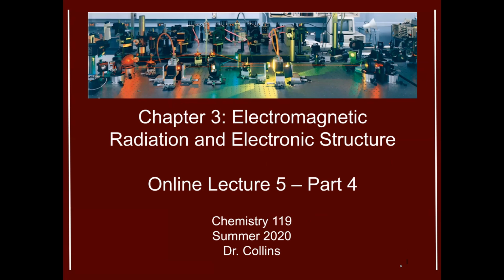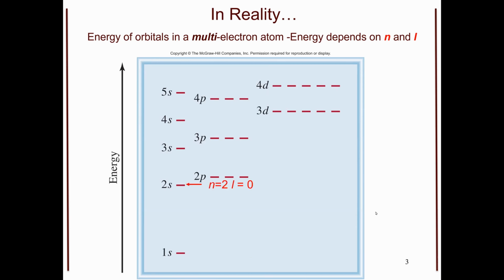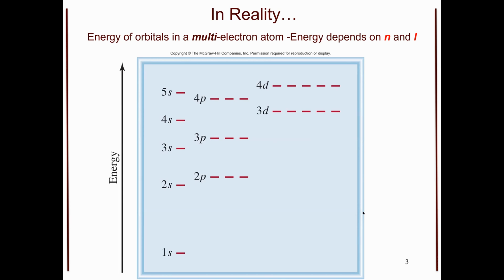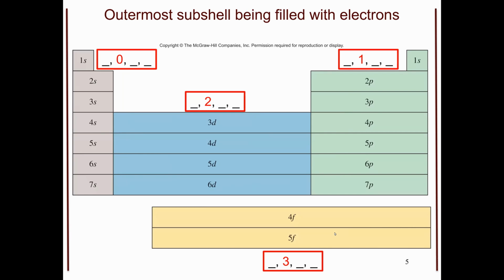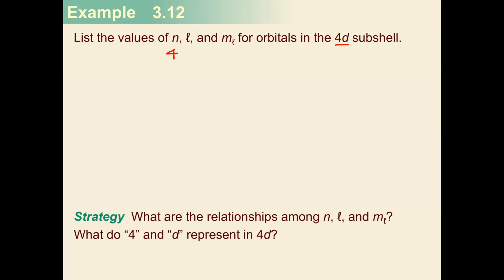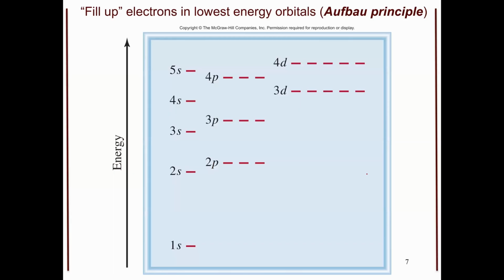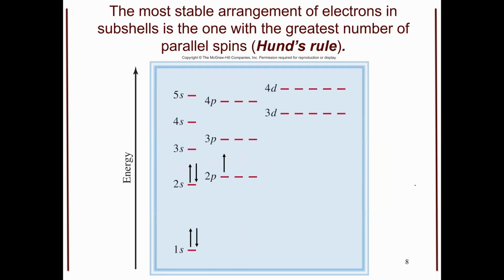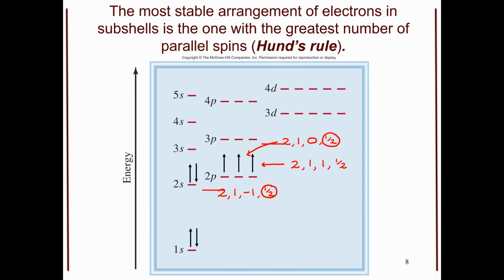CHEM 119 - Summer 2020 - Online Lecture 5 - Part 4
In this video, we discuss electron diagrams and fundamental electron placement rules